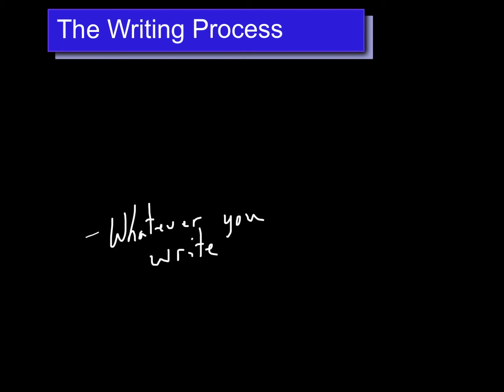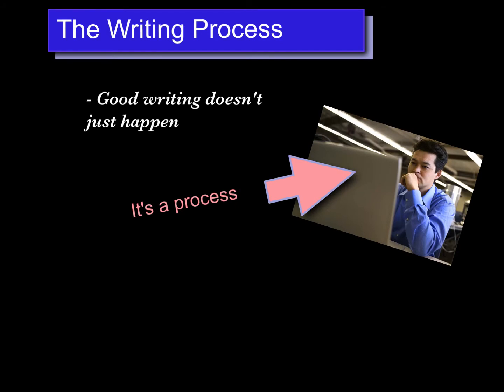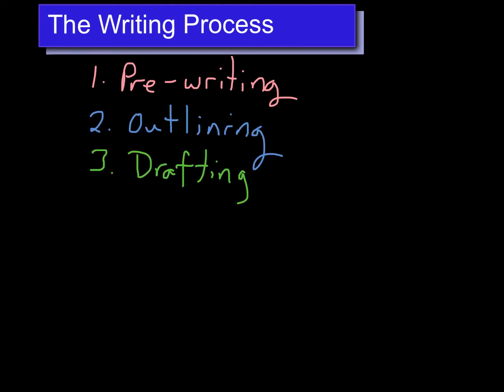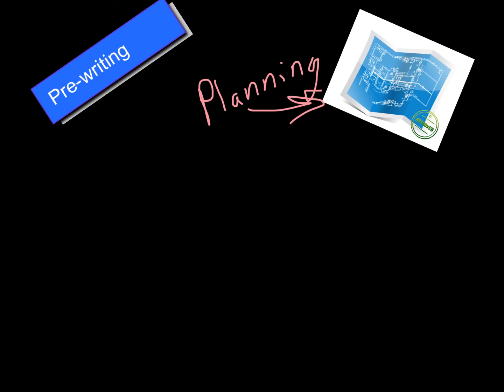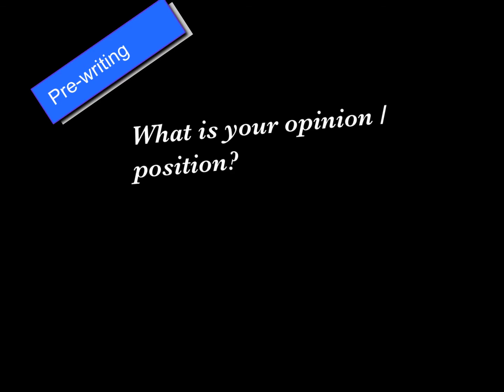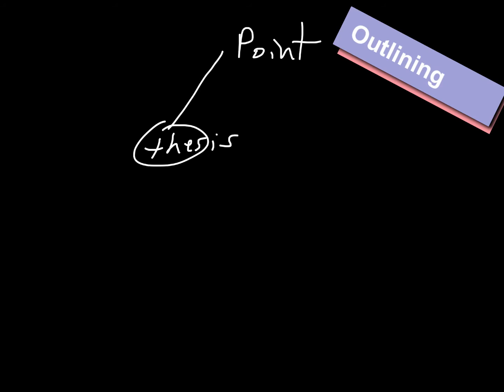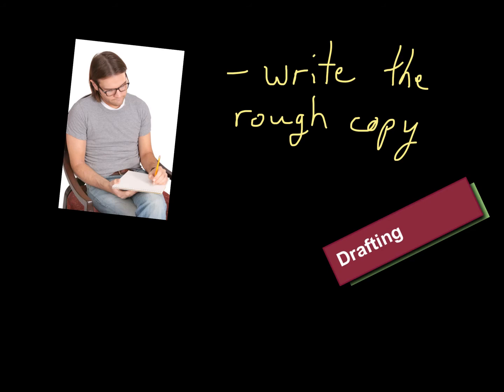writing process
- Explain the importance of a process for writing
- List the steps of the writing process in order
- Define the steps of the writing process